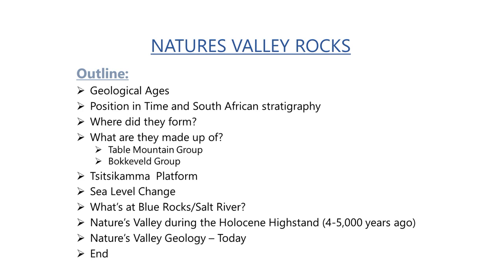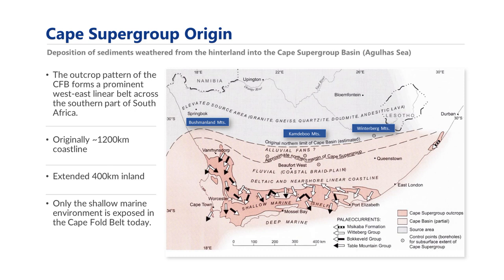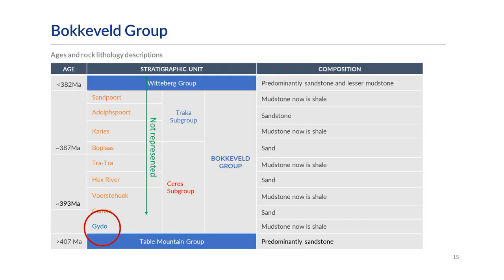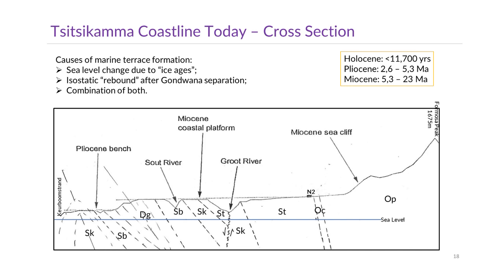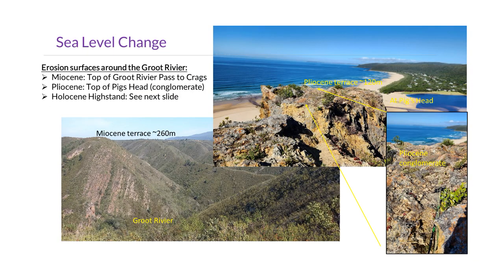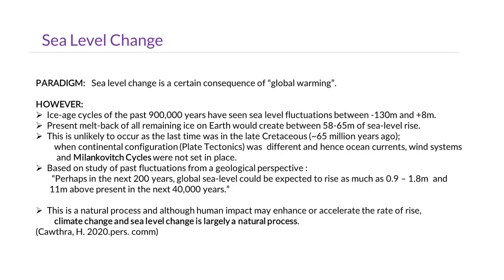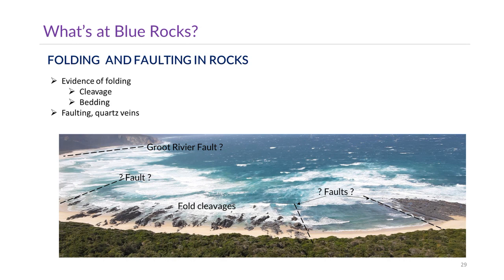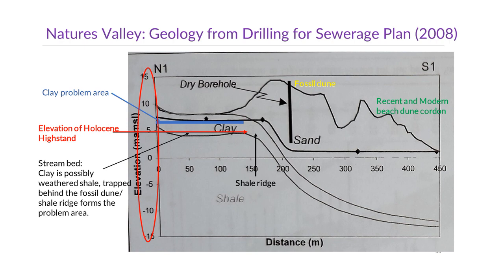Rocks around Nature's Valley: The story in the rocks that build the scenery around us.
Presented by John Blaine who has come to Nature's Valley annually for 44 years and has approximately 46 years of experience, primarily in early-stage mineral exploration (target generation and discovery) for Canadian and Australian mining and junior companies. Currently retired in Hermanus and is part of the active Overberg Geoscientists Group that promotes geo-education.
The talk covered South Africa’s geological stratigraphy, how it formed and what it is made up of, and how sea level change has and continues to influence these formations and the Tsitsikamma coastline. Including the incredible information about the geology of our own Blue Rocks to Salt River from old marine terraces to the evidence of folding and faults in the rocks.